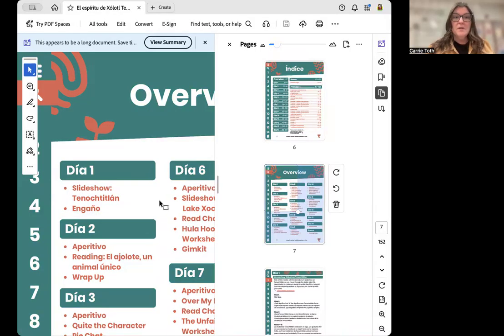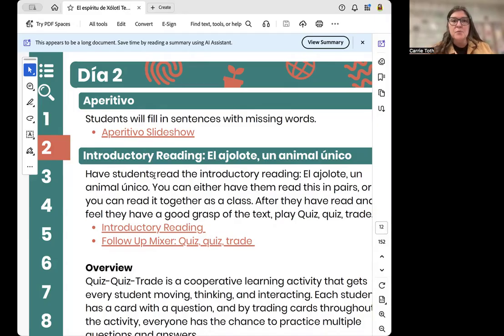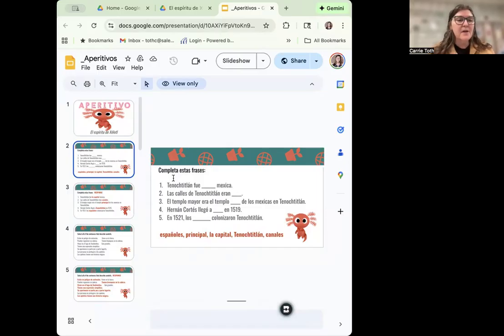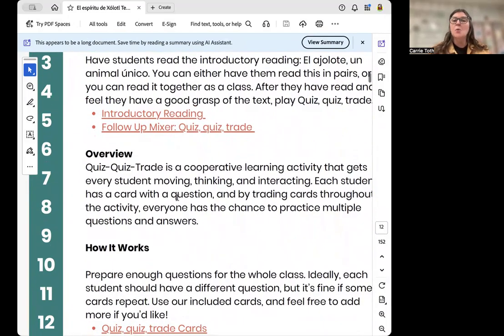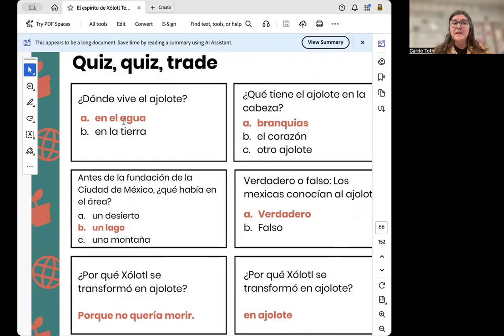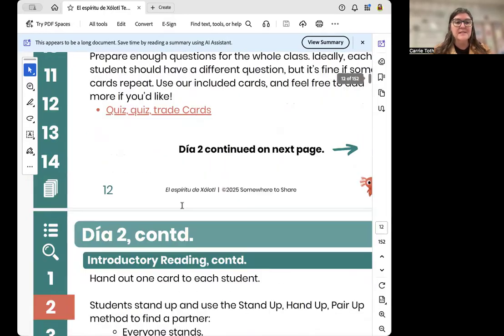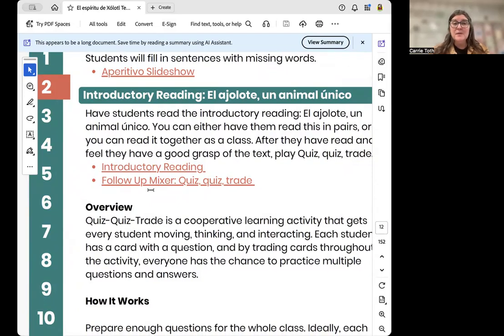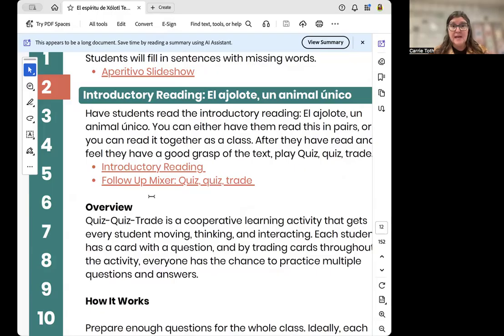El espíritu de Xólotl Book Club Day 2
Welcome to Day 2 of the El espíritu de Xólotl Lesson Plans! This is how I will be tackling Day 2 with my students!